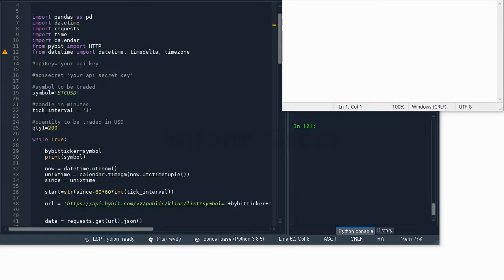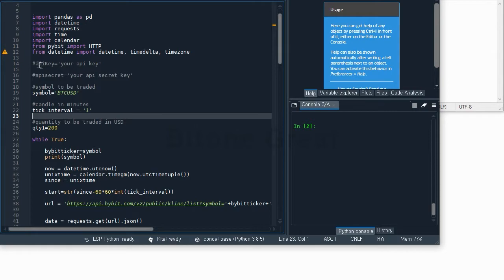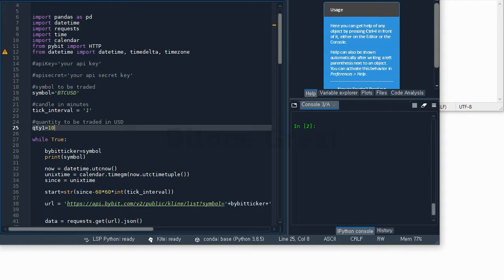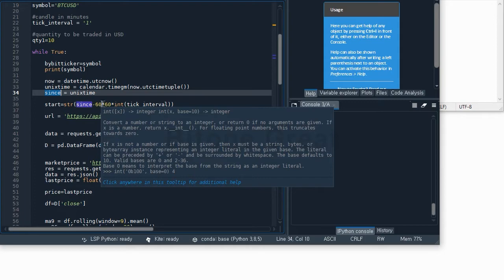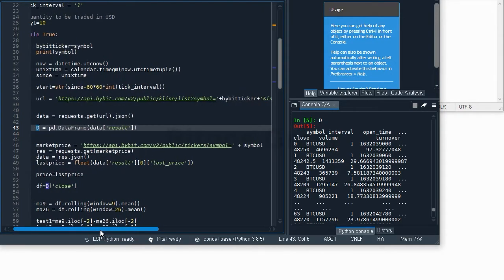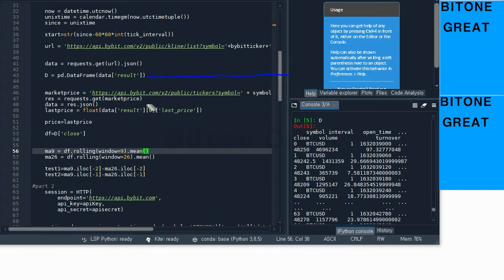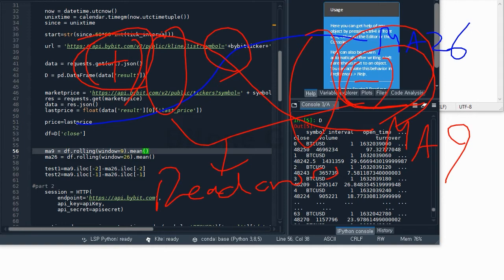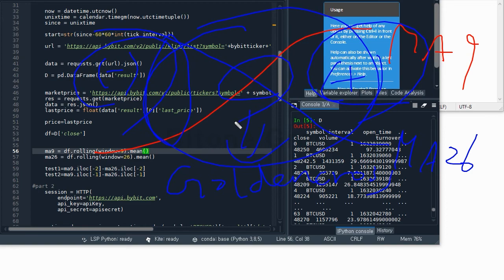Bybit API Automated Trading Bot (Moving Average Goldencross Part 1)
If there is any strategy that you wish to use, please let us know!